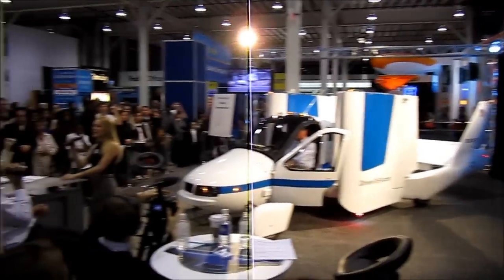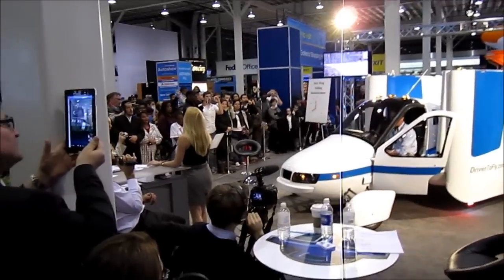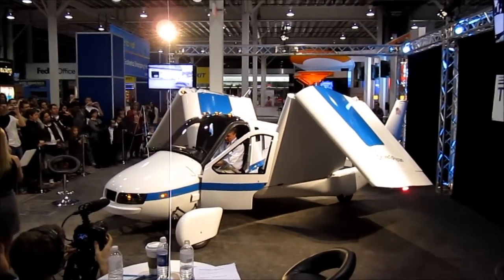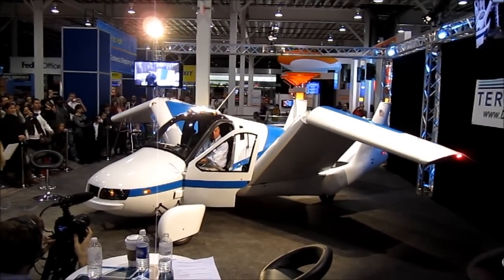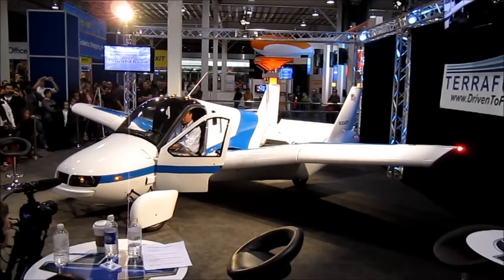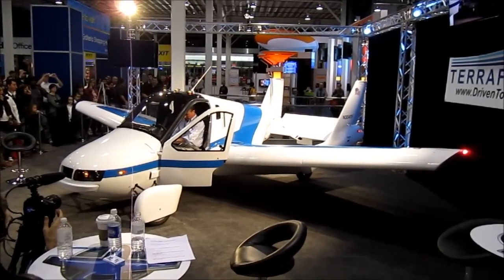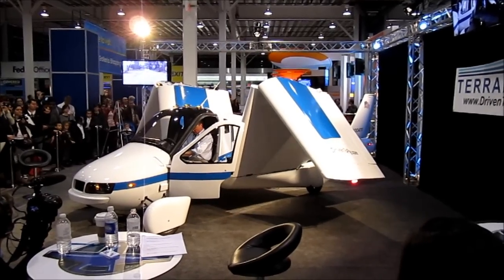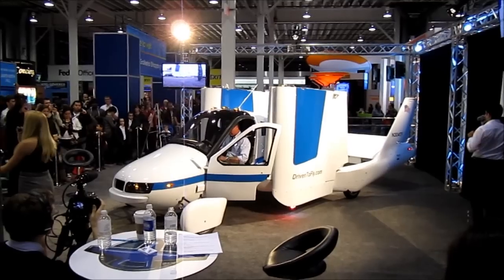Terrafugia Flying Car wing unfolding and folding demonstration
Terrafugia Flying Car wing unfolding and folding demonstration at the 2012 NY International Auto Show in Javits Center, NYC.

Recorded with: Canon PowerShot SD1400 IS